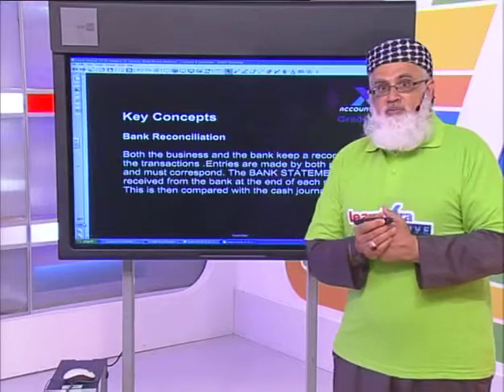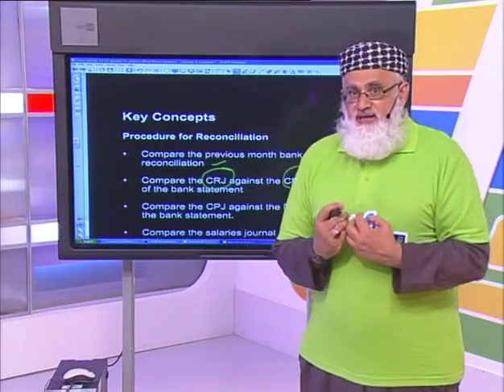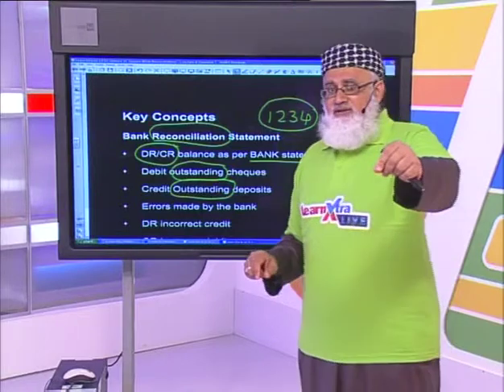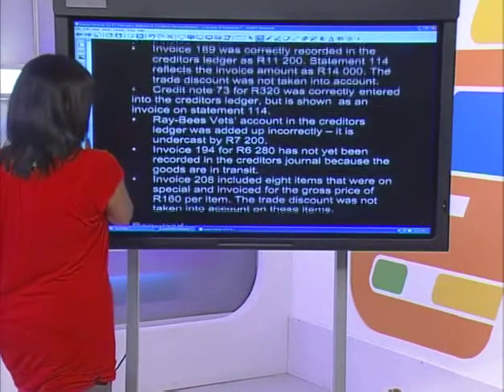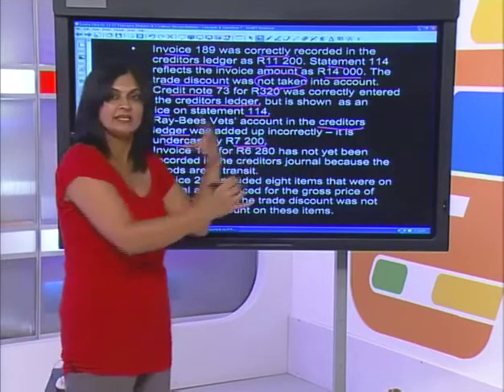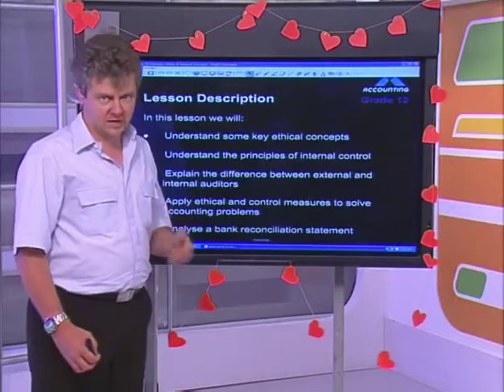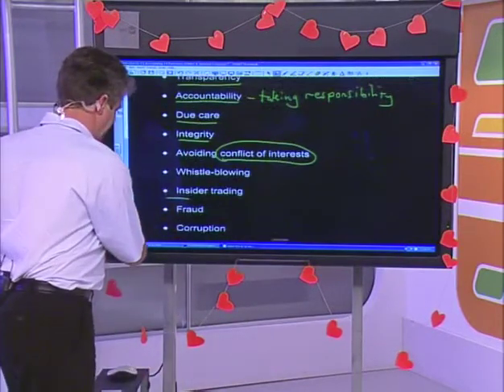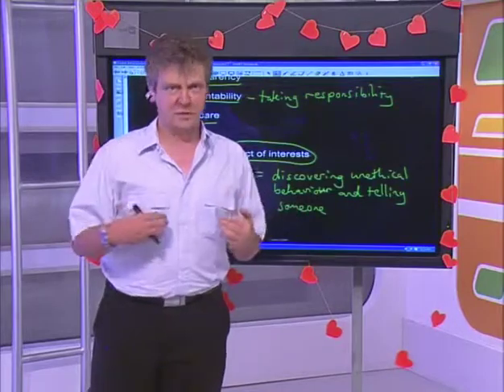Revision: Reconciliations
Natural Sciences.